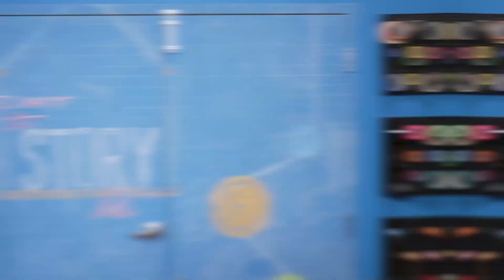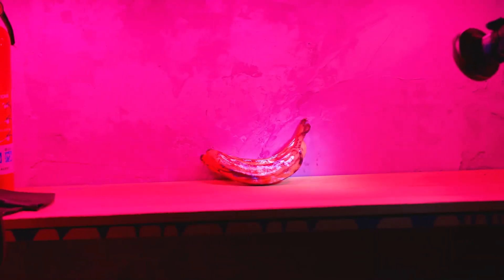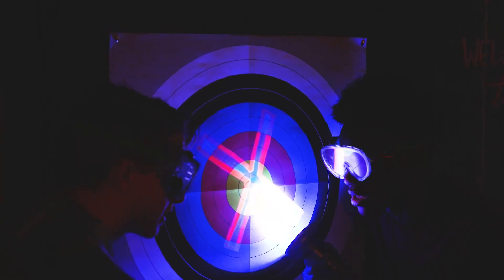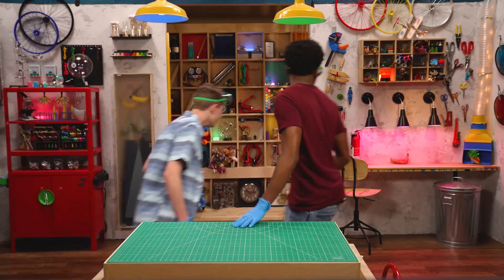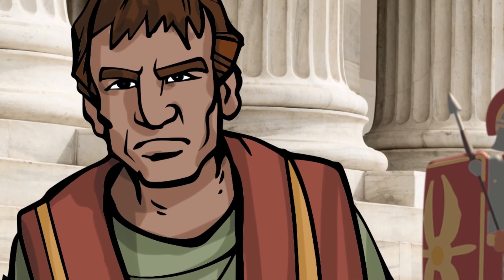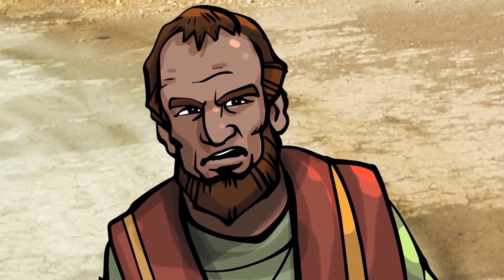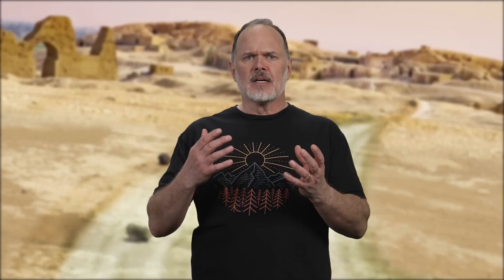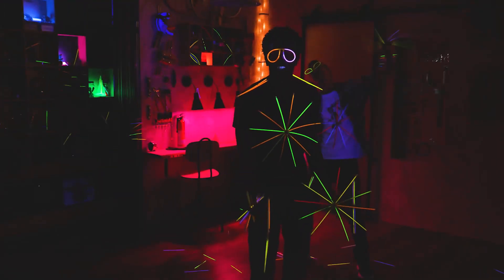Kids Video - Sunday June 4th